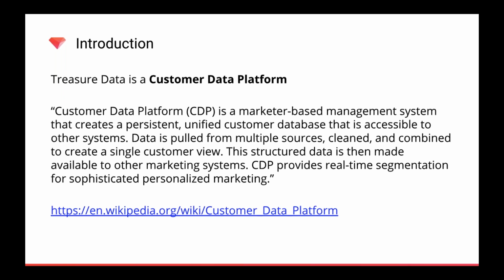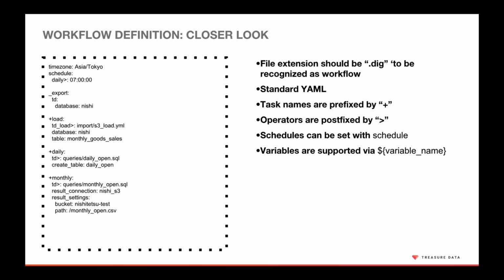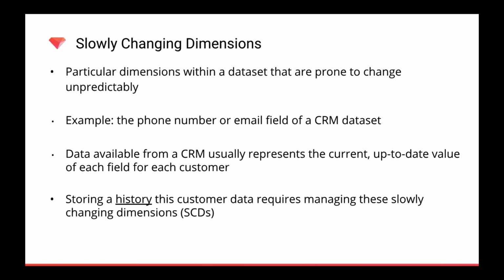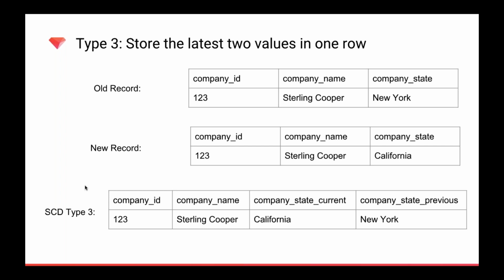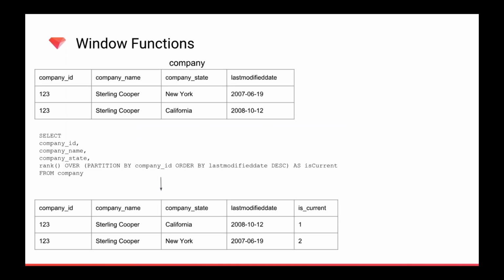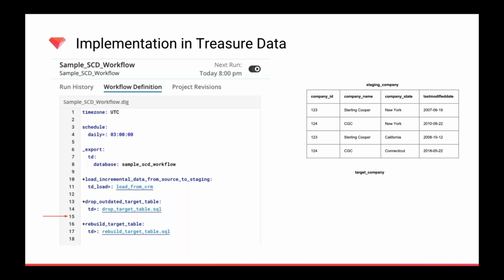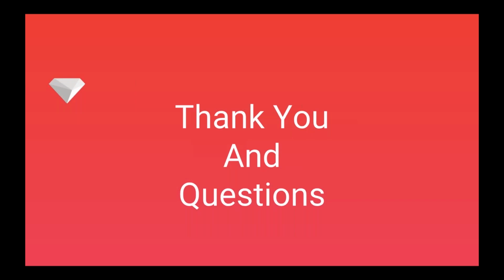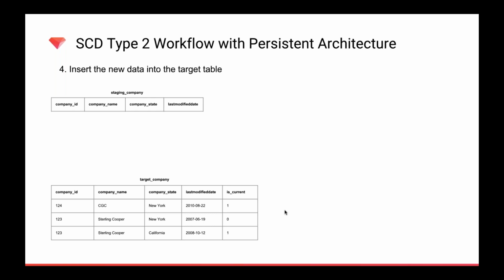Slowly Changing Dimensions (SCD) Overview and Type 2 Management Tutorial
This is a hands-on webinar where we'll explore the data warehousing concept of Slowly Changing Dimensions (SCDs) and common use cases for managing SCDs when dealing with customer data. This webinar will demonstrate different methods for tracking SCDs in a data warehouse, and how Treasure Data Workflow can be used to create robust data pipelines to handle these processes.

What are Slowly Changing Dimensions? (8:03) - different types and how to handle them (Overview)
Window Functions for Type 2 SCDs (12:11) - function, partition specification, and ordering specification
Handling Type 2 SCDs using Treasure Data (15:49) - making window function repeatable in data pipeline
SCD Type 2 Workflow with Persistent Architecture (22:34)